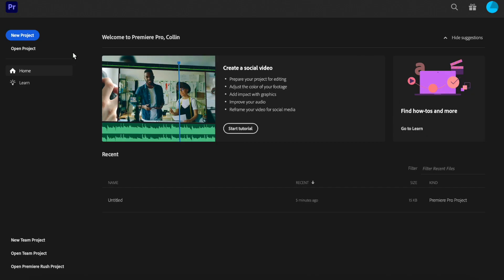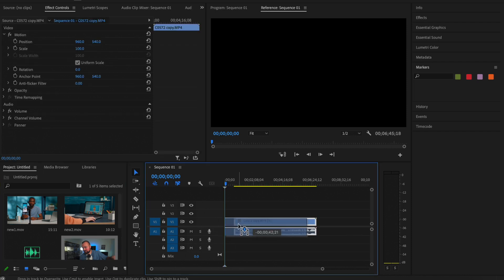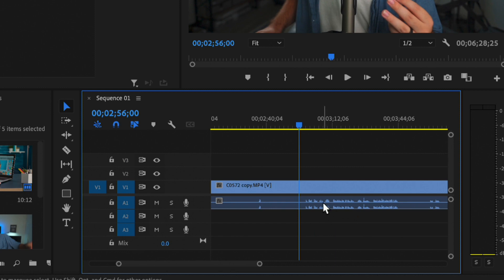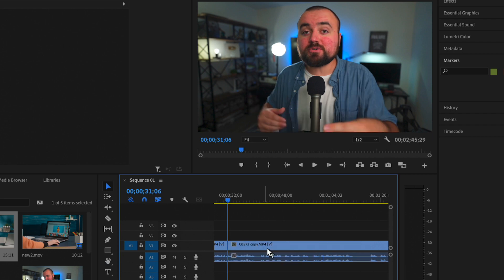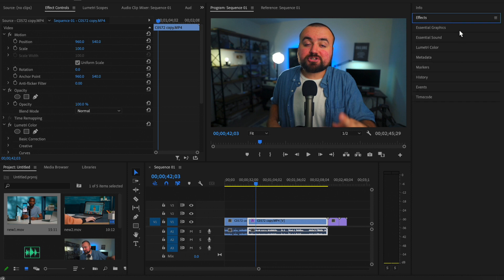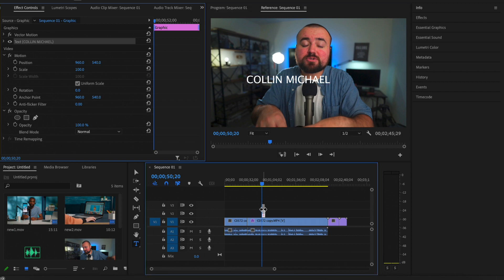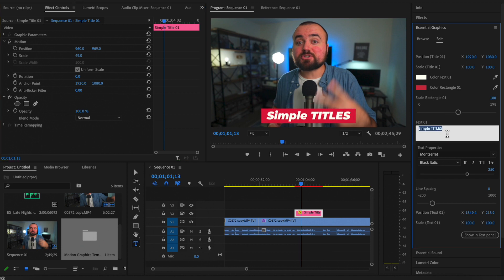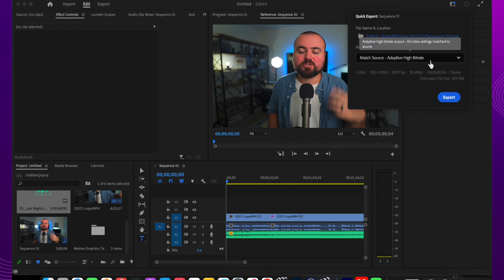Premiere Pro Tutorial (2024) Learn In 11 Minutes!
Learn how to edit videos on your PC and MAC with Adobe Premiere Pro! This is the perfect video for beginners who want a tutorial thats fast and to the point.

📱 Smartphone Video Academy
- Learn how to film and edit professional looking videos with just your smartphone!

Channel Launch Program! 🚀